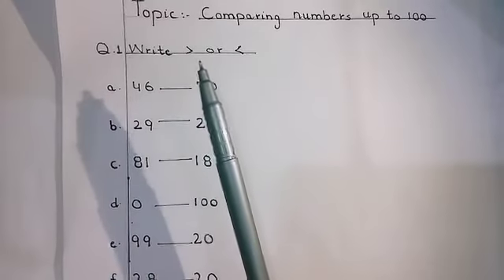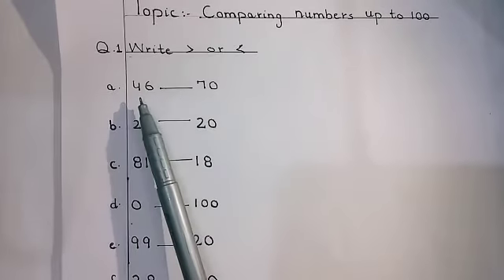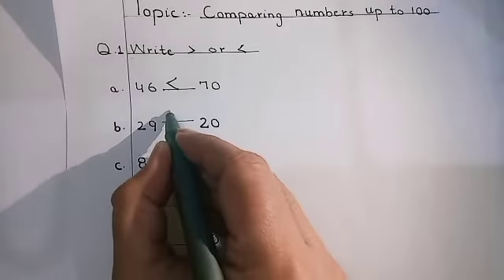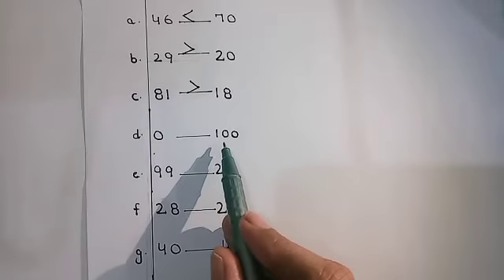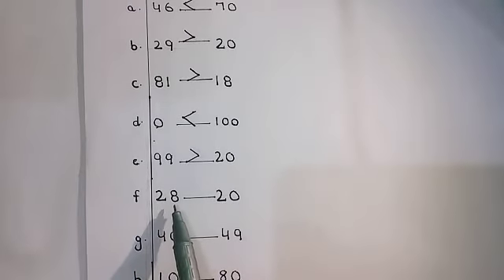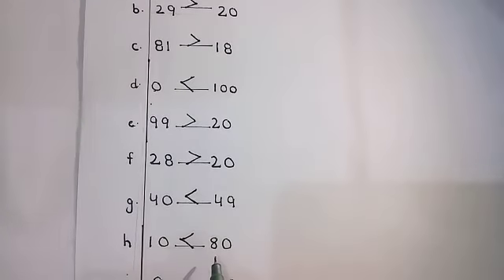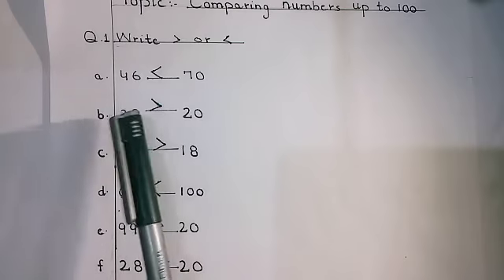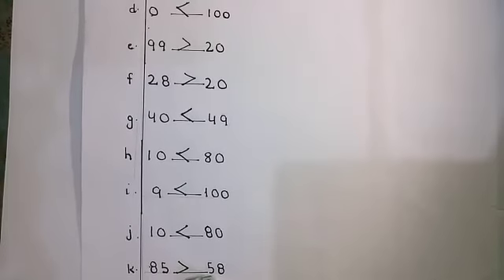Grade 1 | Comparing Numbers | Mathematics | Count down 1